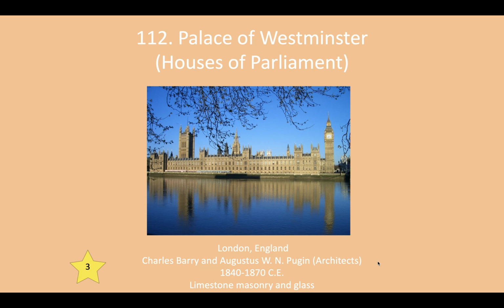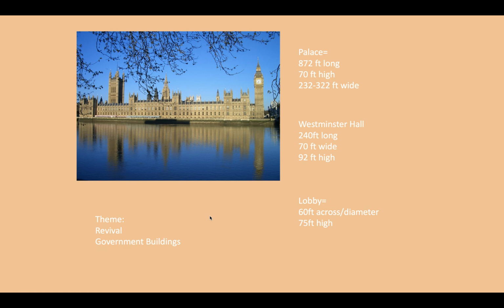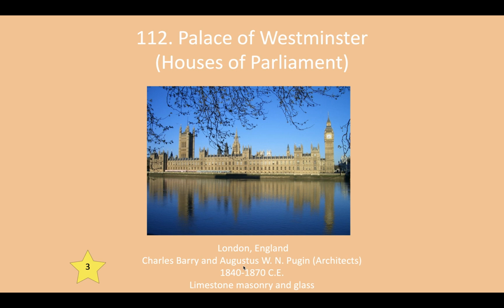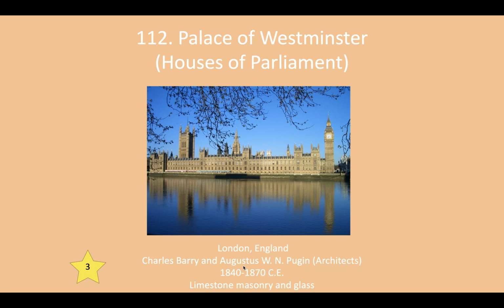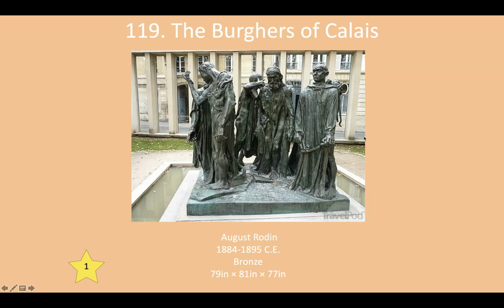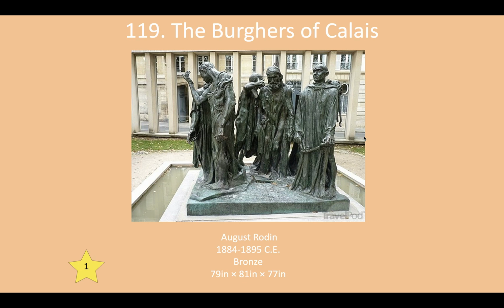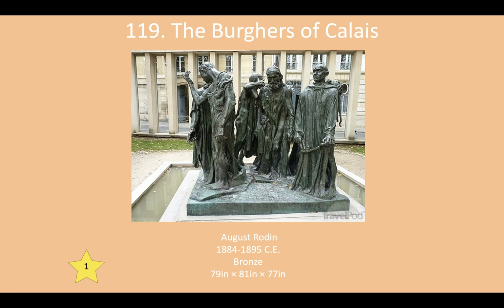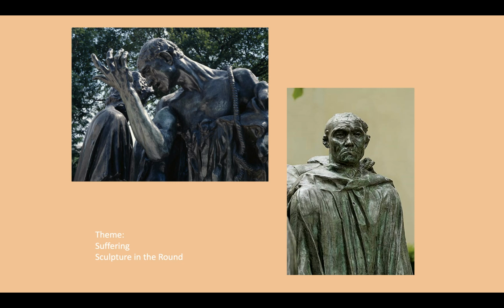Late Europe #4: Romantic = Westminster, Nadar, Calais